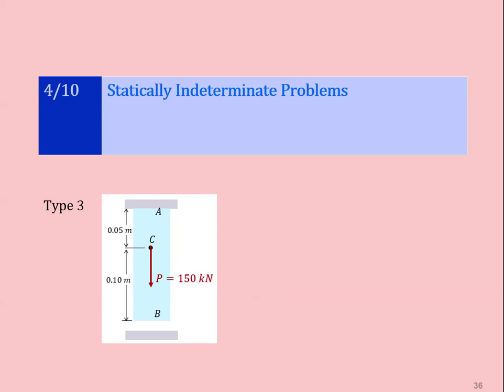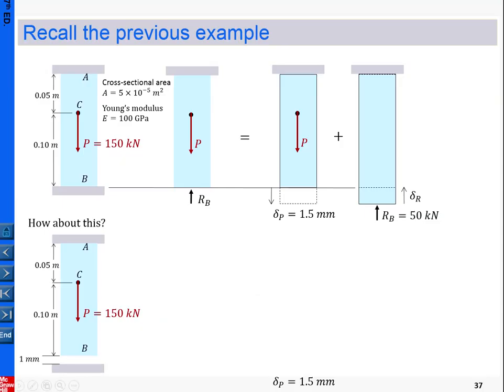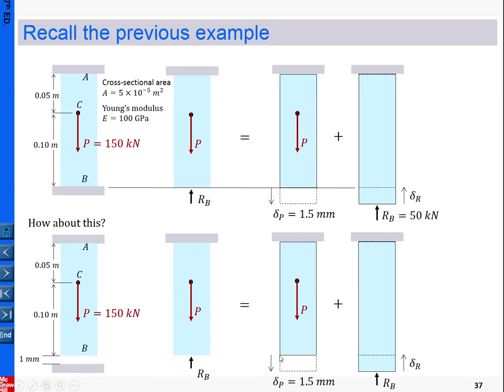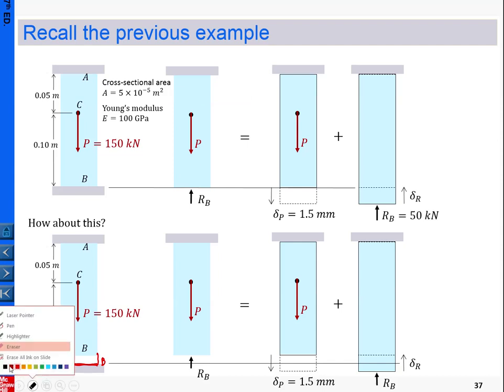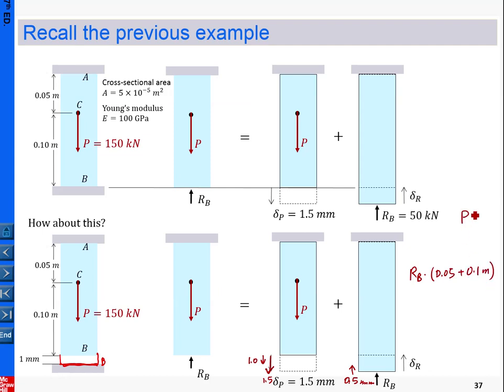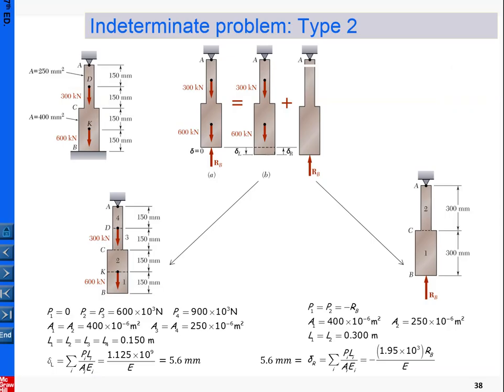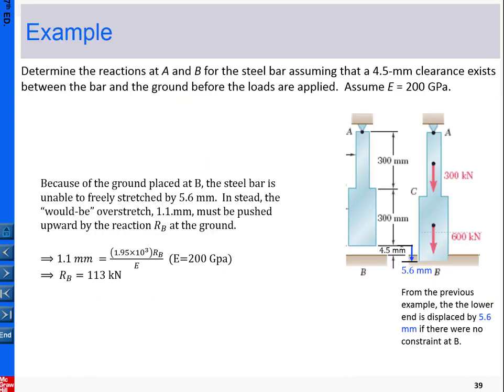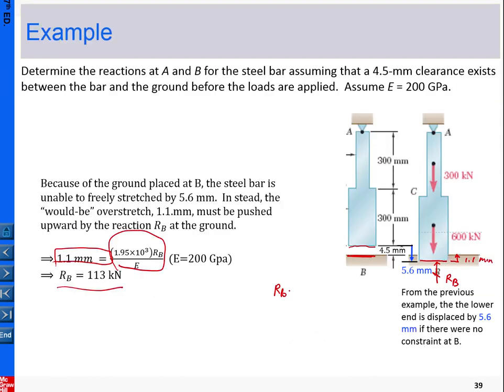Mech of Materials Ch 02 lecture 07 Indeterminate Problem Type 3